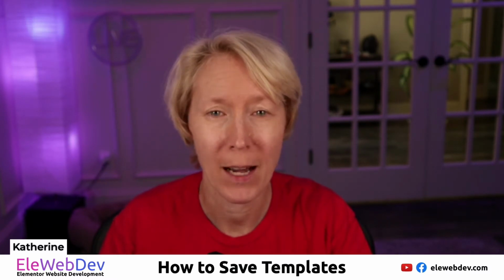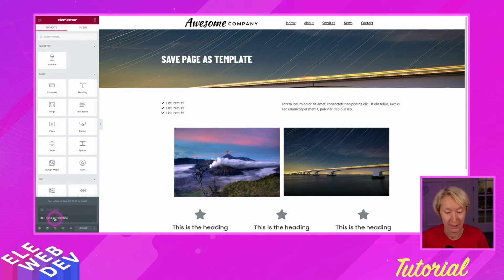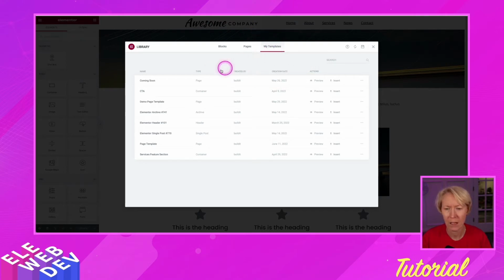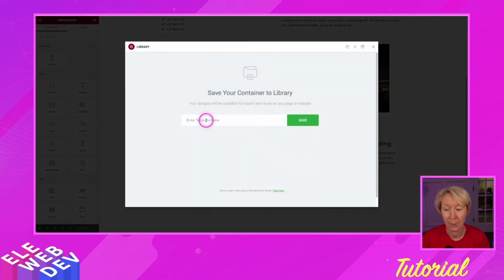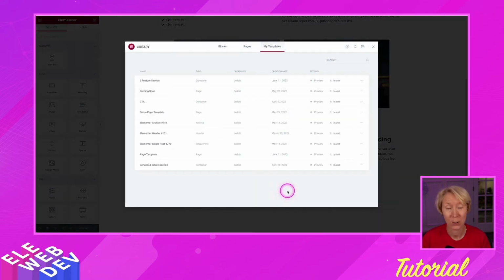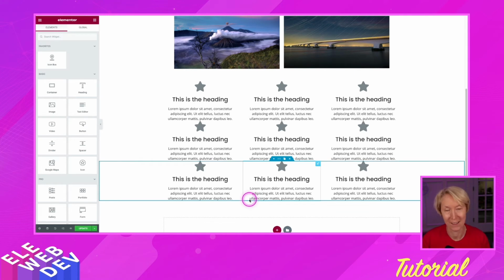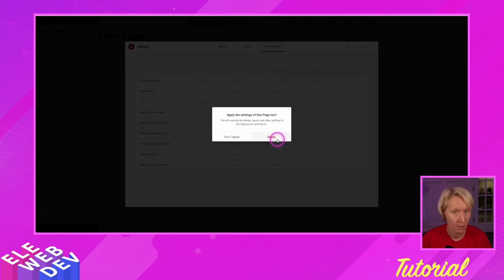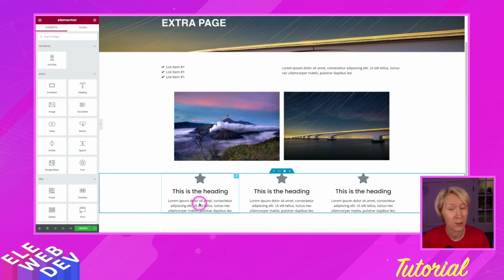How to Save Page and Section Templates in Elementor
In this Tutorial video I show how to save pages and sections in Elementor as a template to use on other pages on your site.